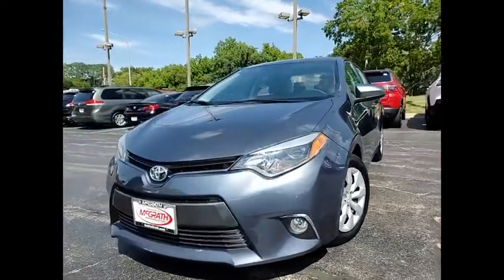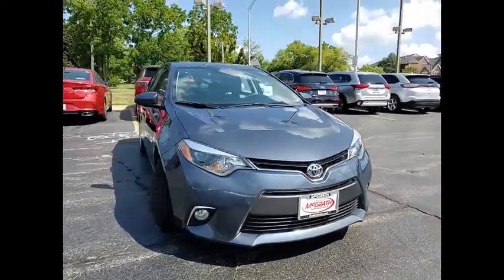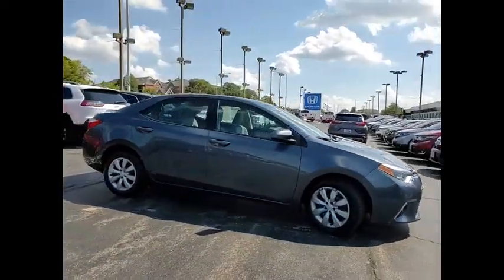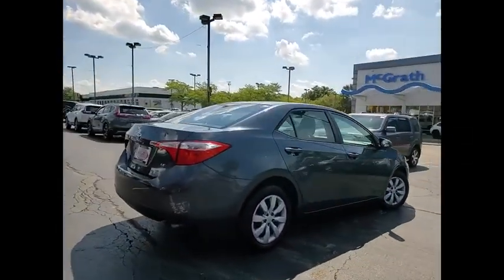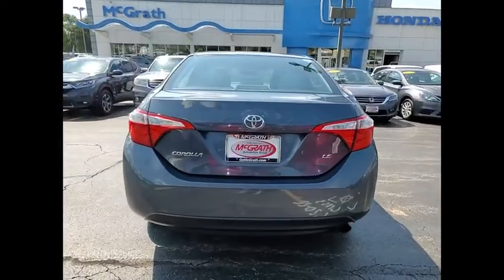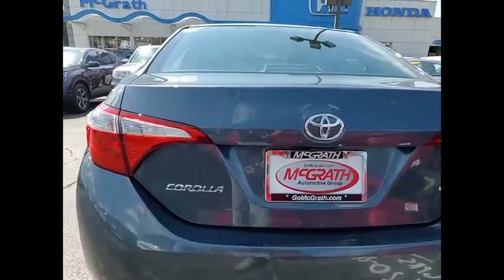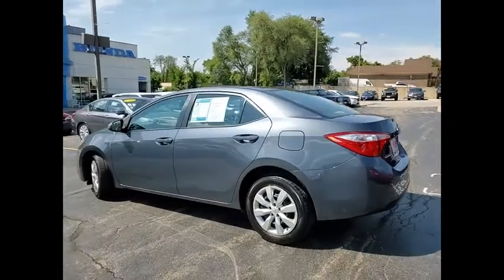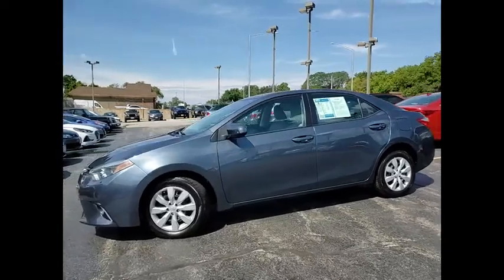2016 Toyota Corolla St Charles IL JS1565A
2016 Toyota Corolla S w/Special Edition Pkg